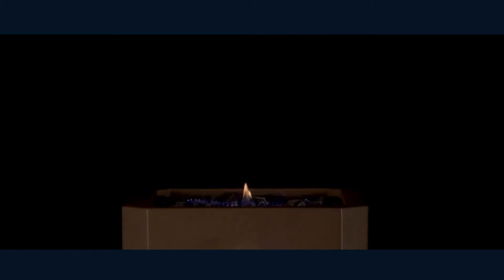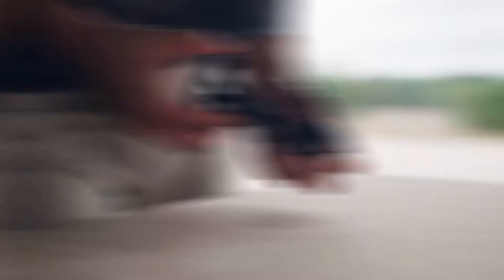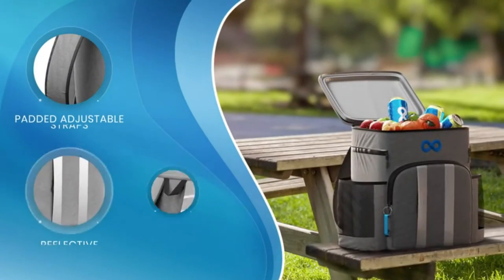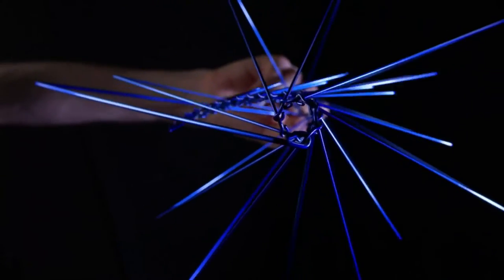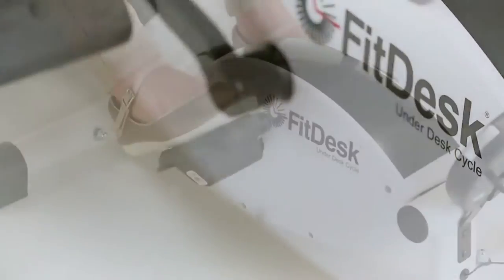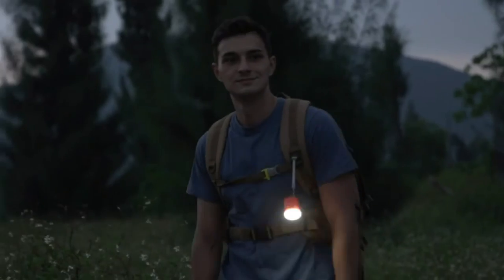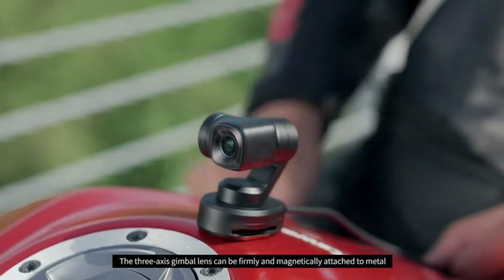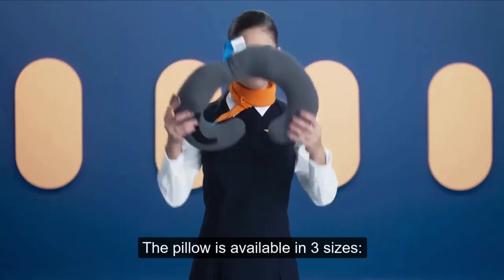13 Coolest Gadgets You Might Have Missed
Hey everyone, we got some cool tech and gadgets from all over the web that you might have missed.  From camping to construction, Links with their prices are in the description so Let’s go.

0:00 Introduction
0:10 Portable Fire Pit
1:00 Hammer Multi-Tool
1:38 Bilateral Distance Laser Meter
2:14 45 Can Cooler Backpack
2:35 Weber iGrill Mini
3:04 Kinetic Wind Spinner
3:55 Waterfall Incense Holder
4:21 FitDesk
5:13 Smallest Air Pump
5:59 Thermal Camera for Smart Phone
6:18 Finger Chopsticks
6:46 Action Camera
7:37 Bendable Neck Pillow

On the TechPremiers Tech channel, we look at cool gadgets for your room, home and car that you can buy on Amazon Ebay and online. We find the most awesome technology techdeals amazonmusthaves and gadgets for you and share other coolthings right here on our channel.